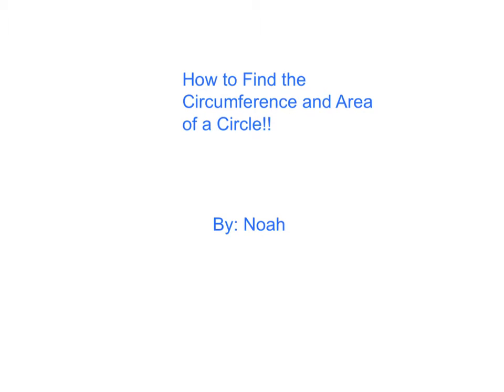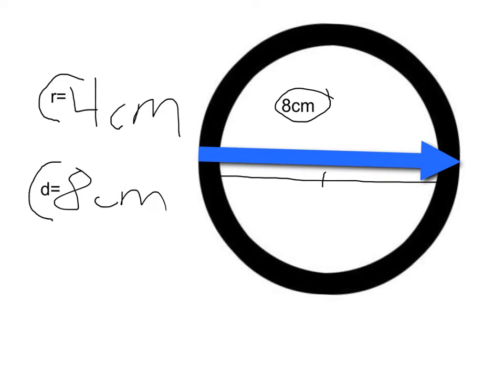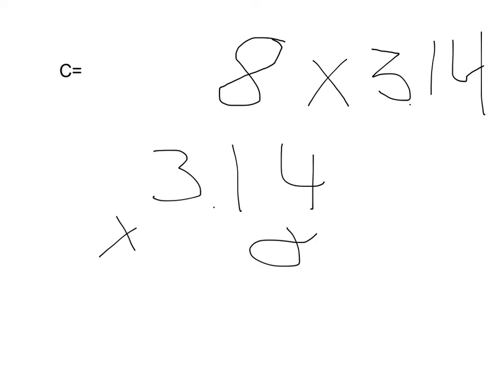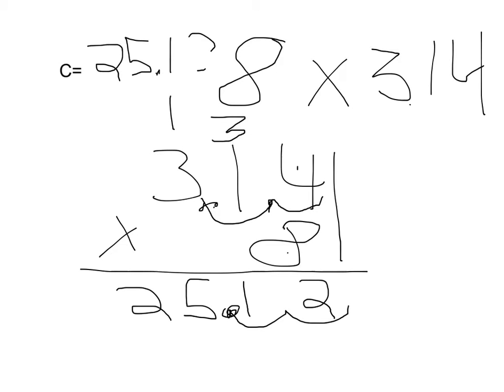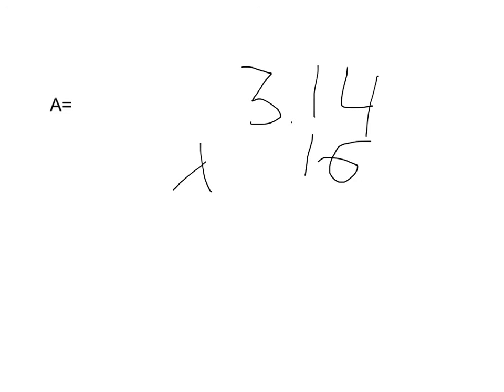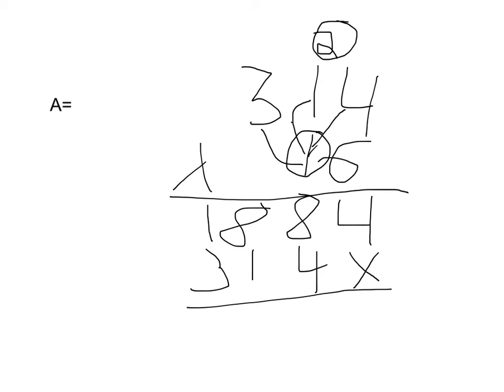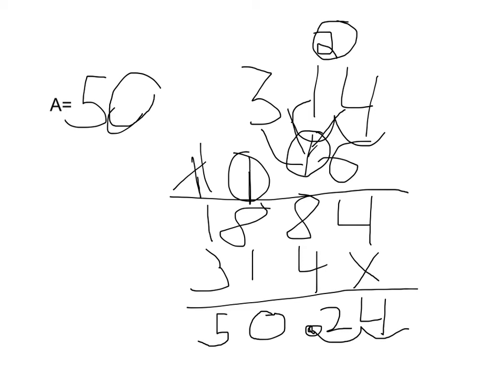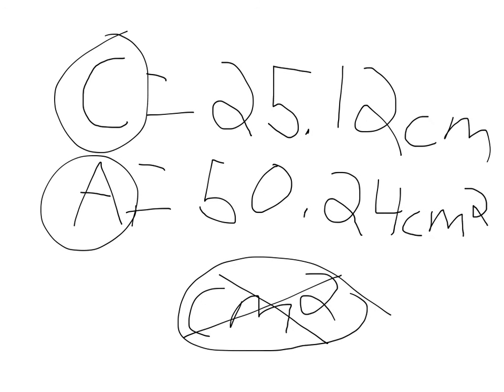Mathematics with Noah!